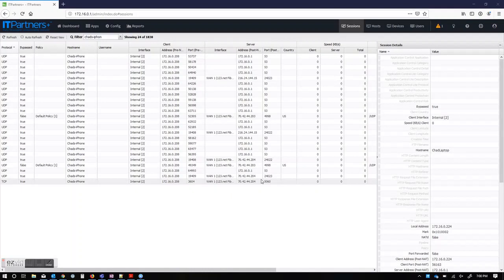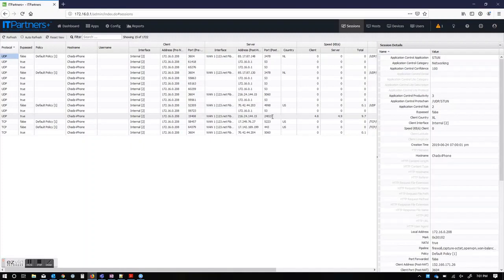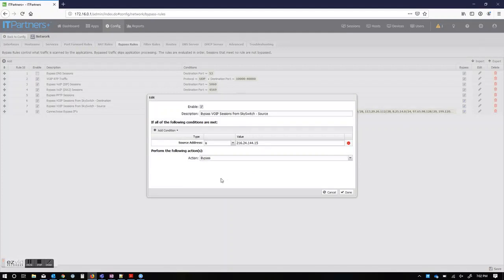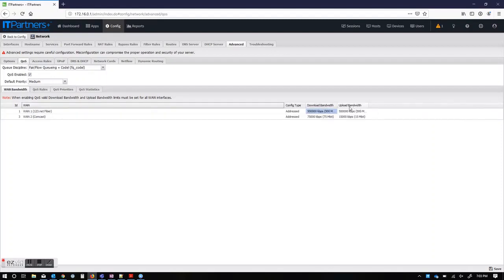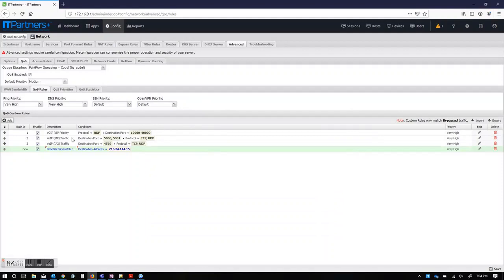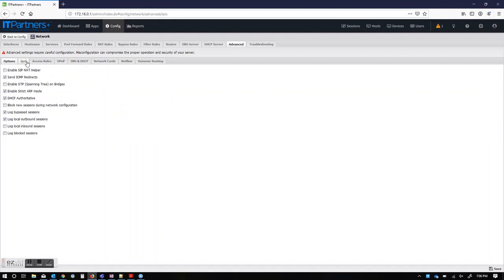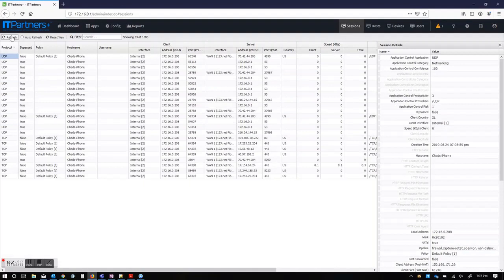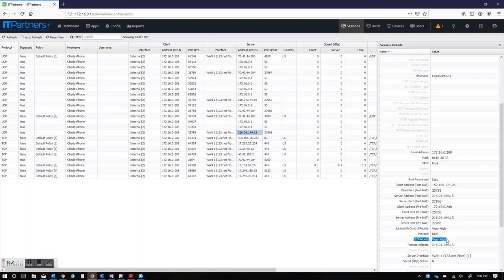Configure QoS on Untangle NG Firewall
A quick demo of how to configure QoS to prioritize VoIP traffic from a specific provider.